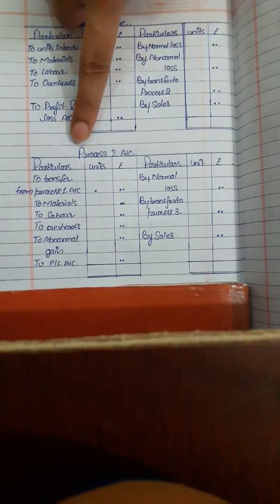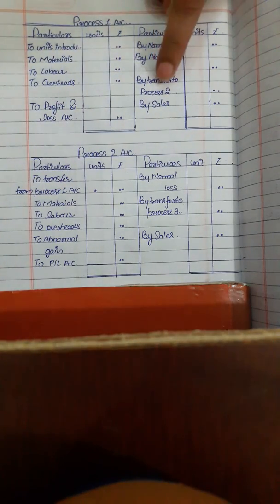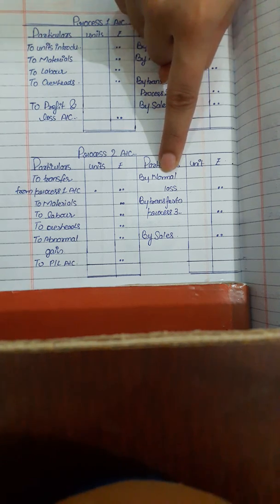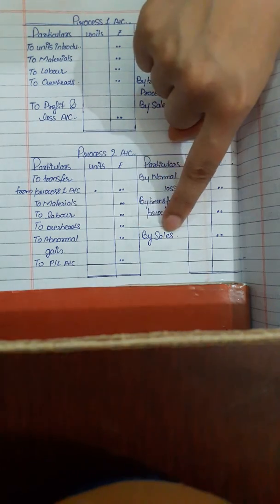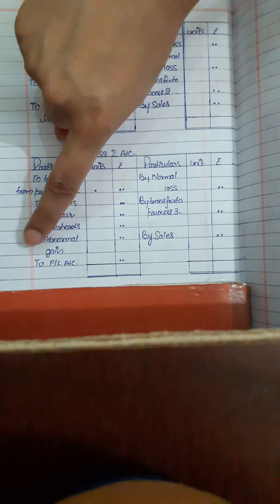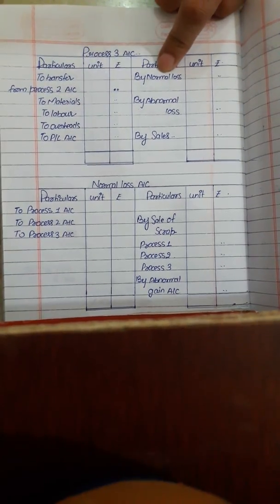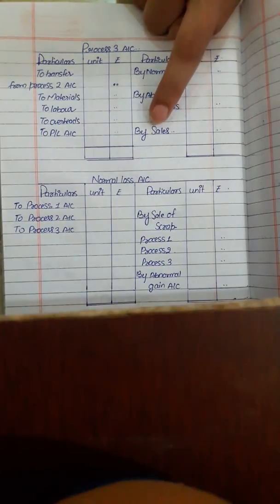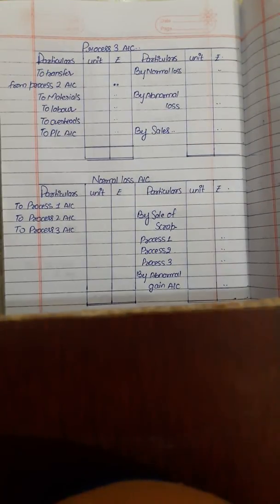Process costing Bcom 3rd year DU SOL (1/5)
Format of process costing